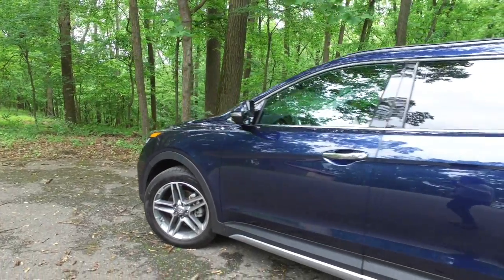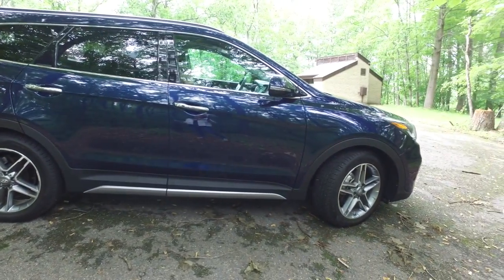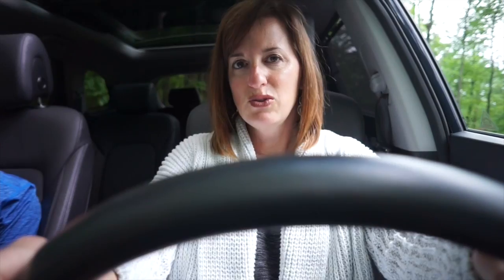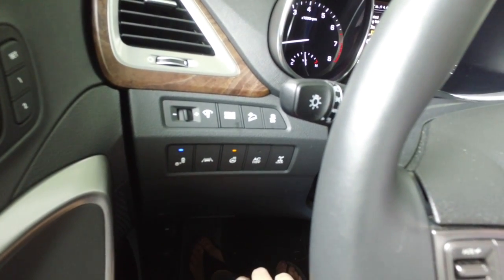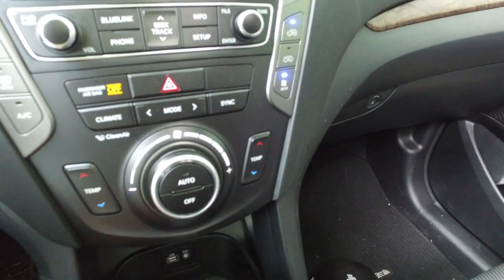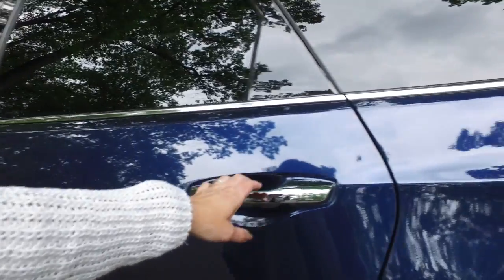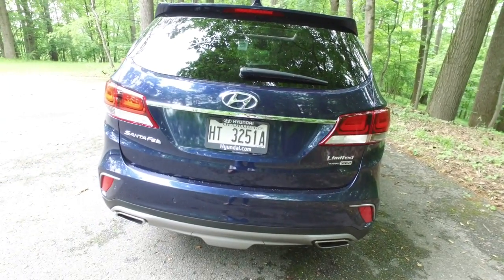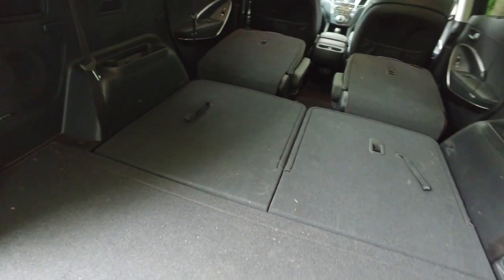2017 Hyundai Santa Fe Review - All Things Fadra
What's to love about the 2017 Hyundai Santa Fe? A lot, to be exact. But let me show you! Check out the interior and exterior of the 2017 Hyundai Santa Fe Limited Ultimate AWD SUV.